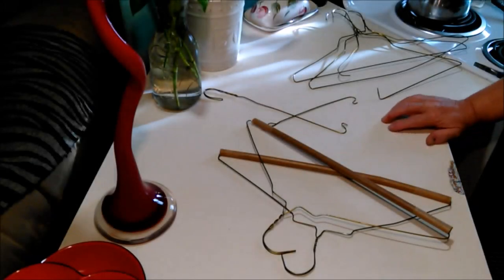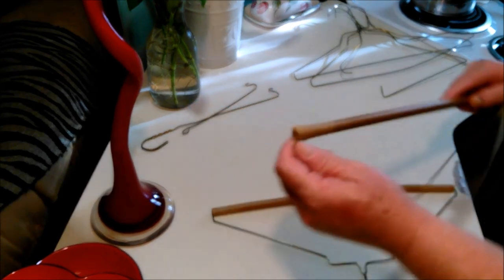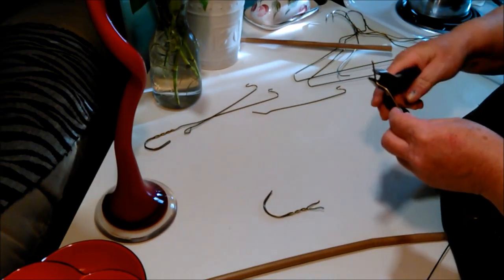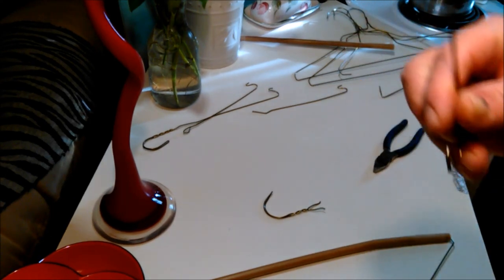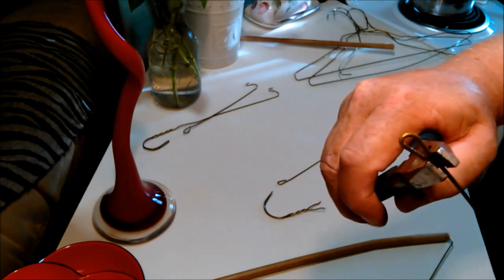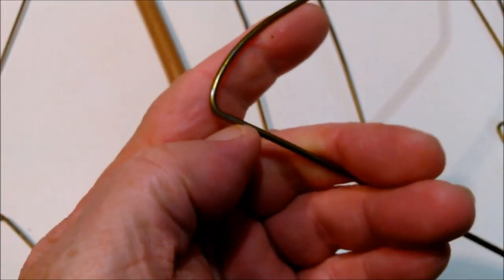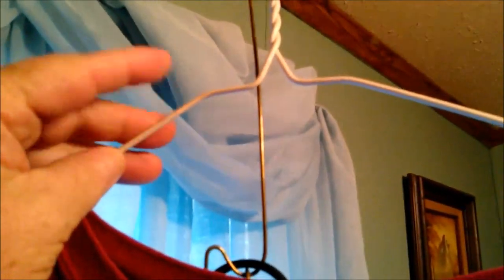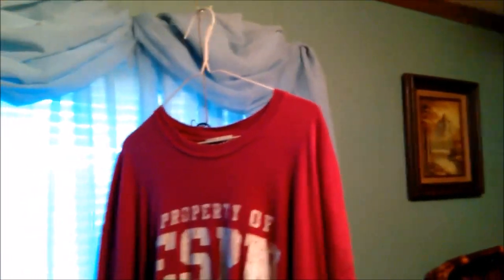Don't Throw out the old Wire Coat Hangers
A new use for old wire coat Hangers. and save money and room.